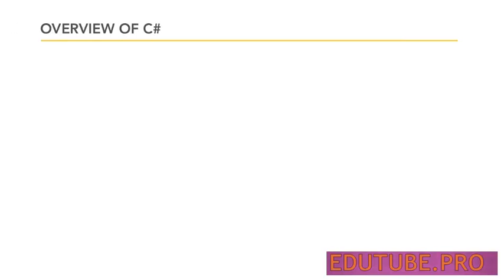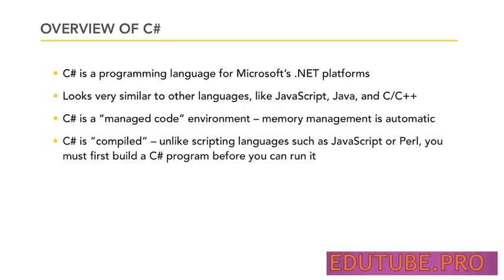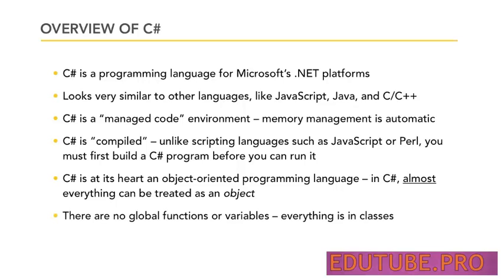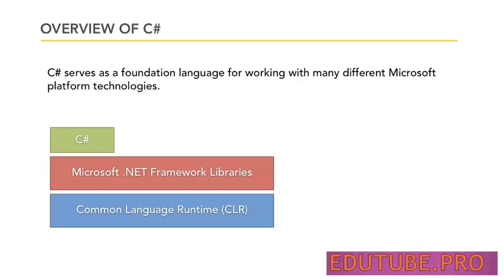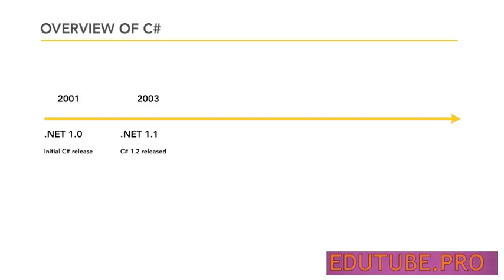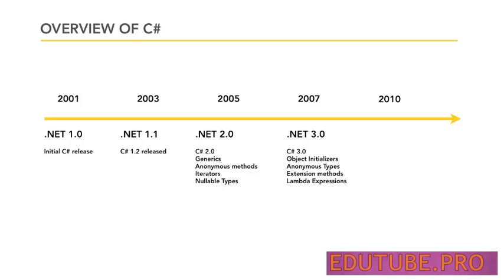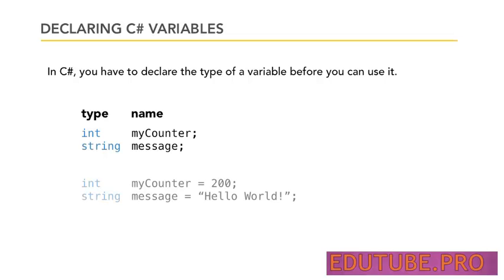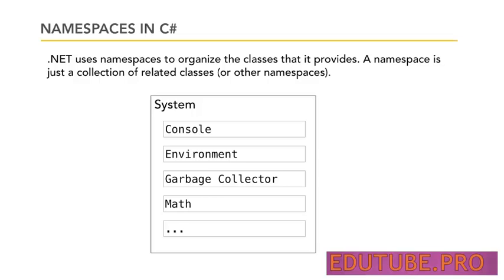EDUTUBE PRO CSHARP TUTORIALS 2 01